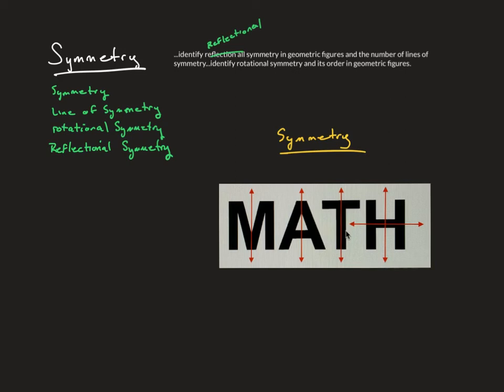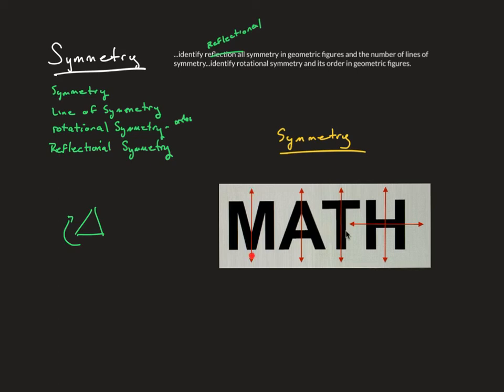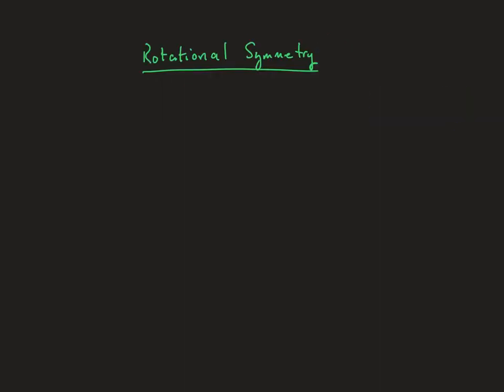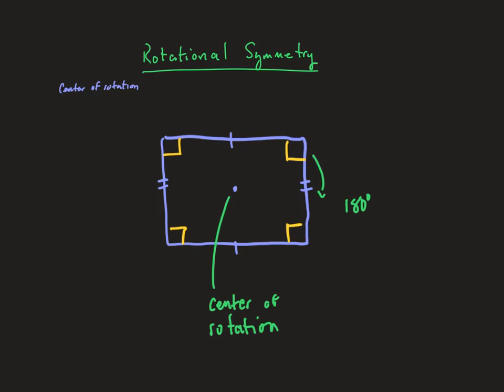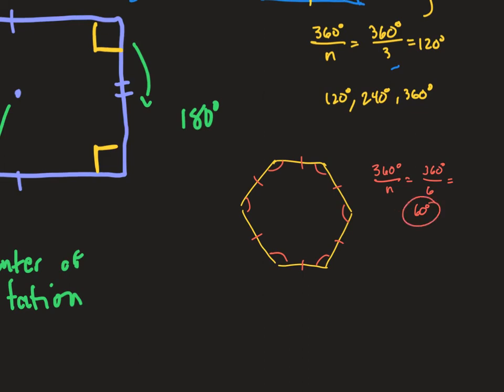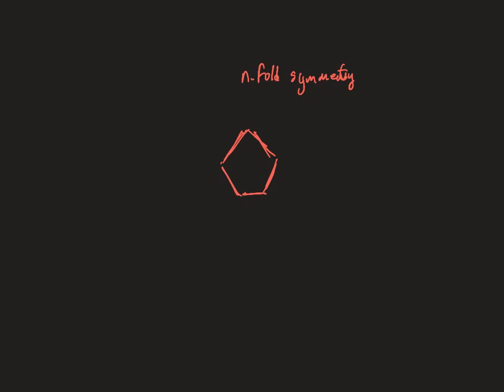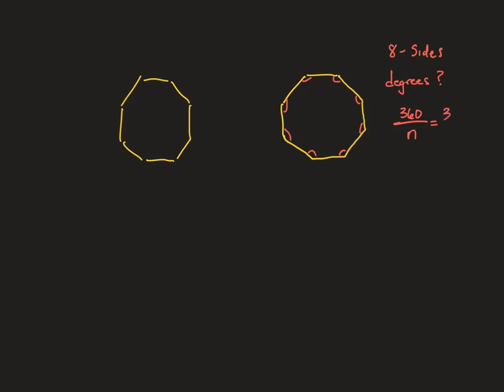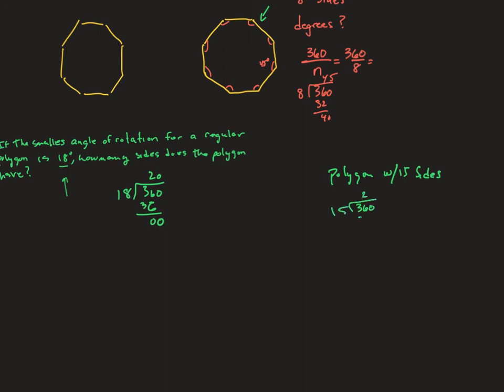Geo 2-6 Symmetry